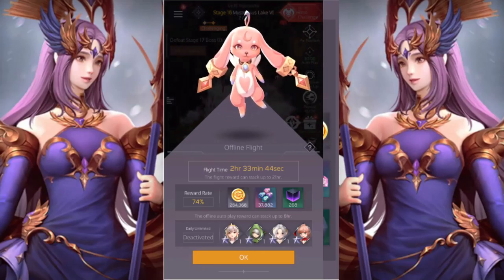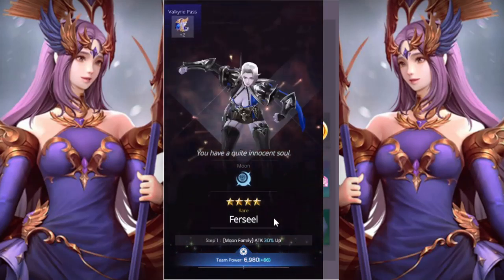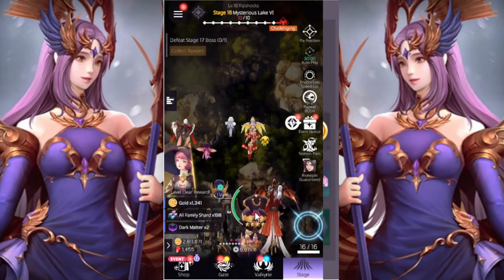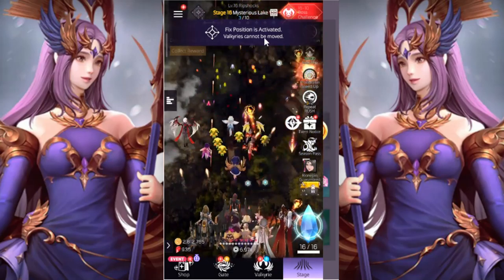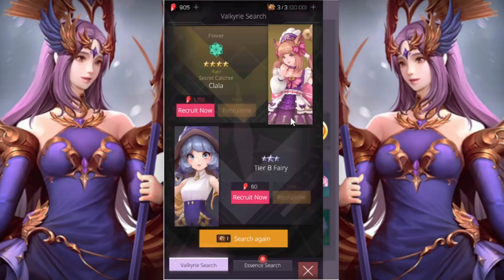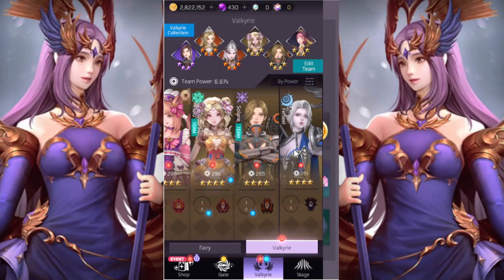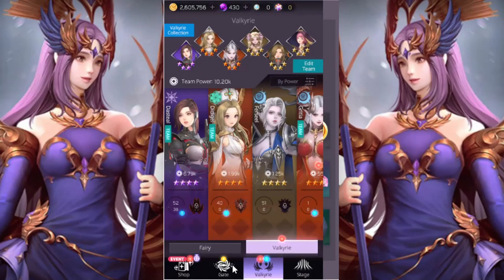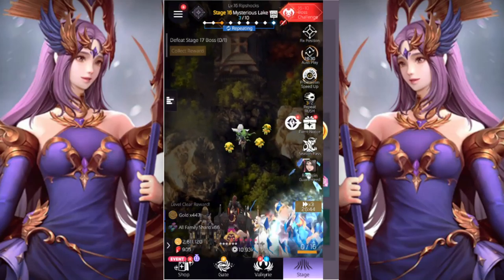Valkyrie Rush | Quick Glance!